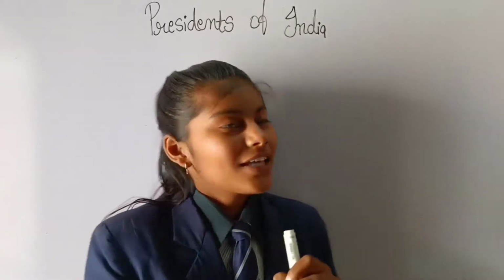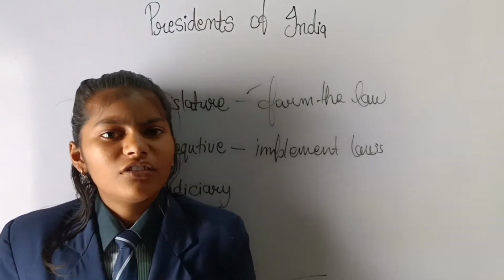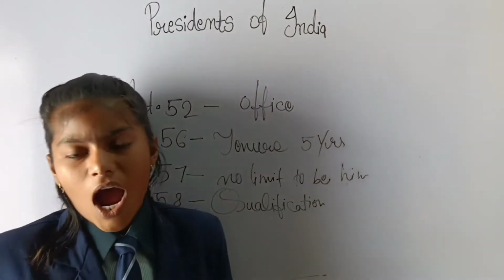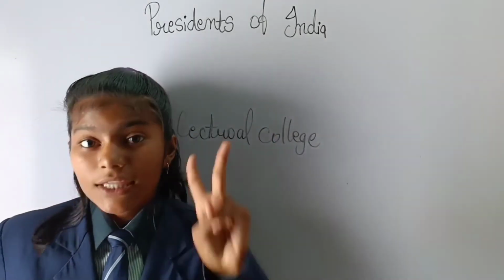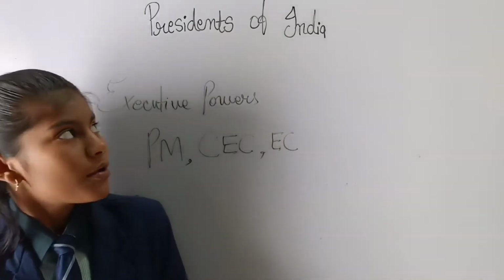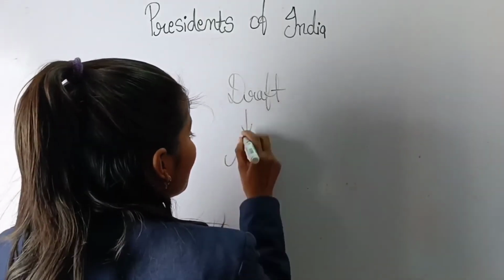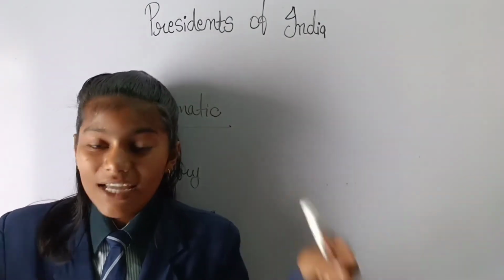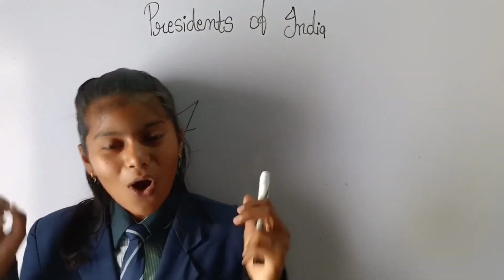PRESIDENT OF INDIA (INDIAN POLITY) 👍